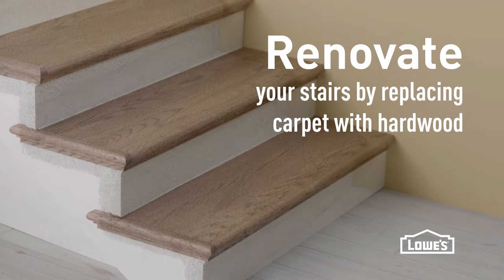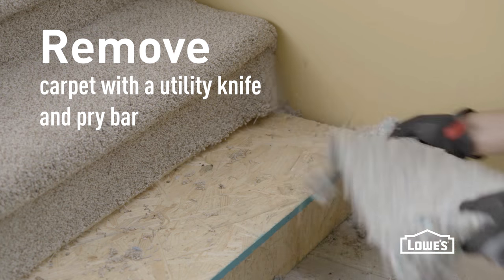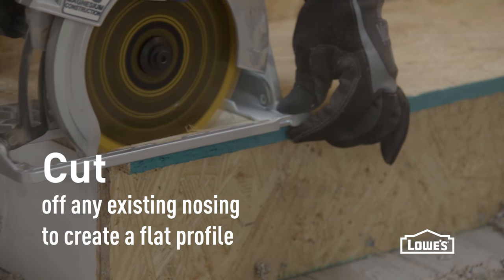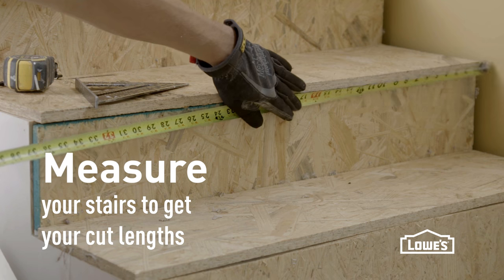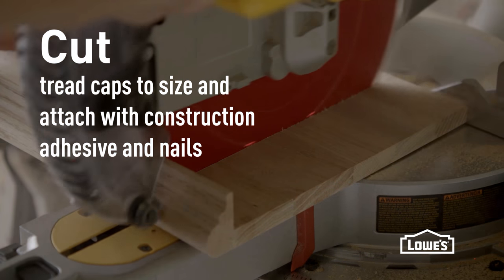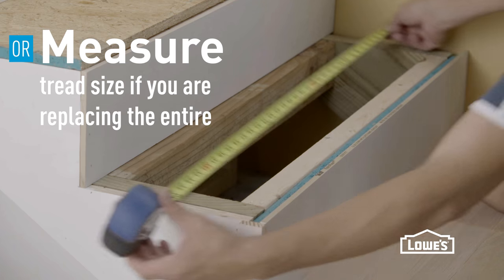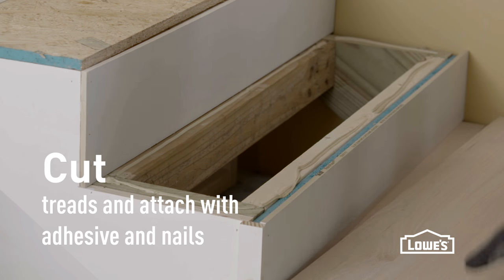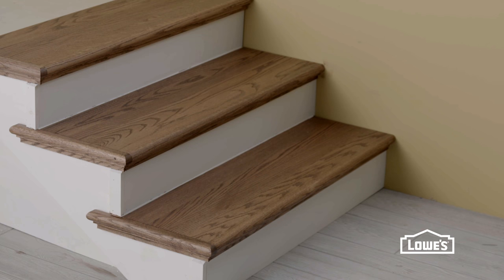How To Convert Carpeted Stairs to Hardwood | Beyond The Basics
Learn how to rip up that carpet on your stairs and reveal (or create) the beautiful hardwood that's been hiding underneath.

Difficulty Level: Moderate. If you are not 100% confident installing flooring, Lowe's recommends that you hire a professional. to learn more about installation services through Lowe’s.